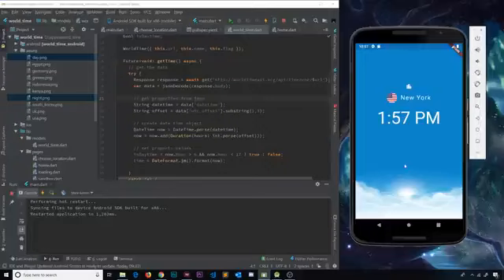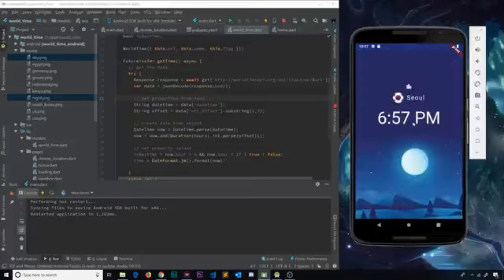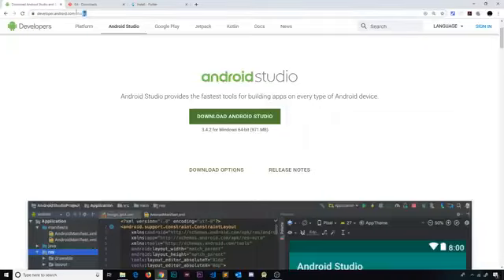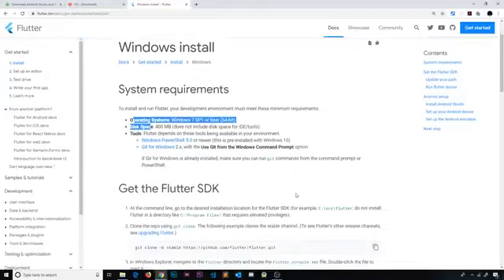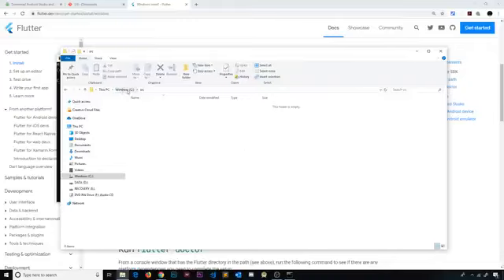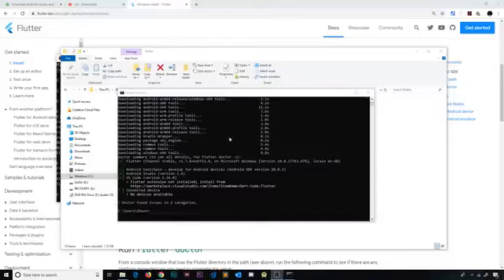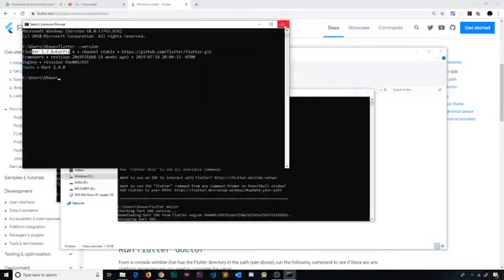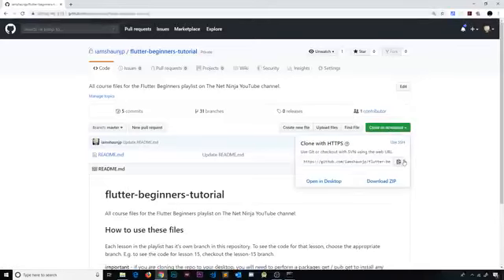Flutter Tutorial1 Intro & Setup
Flutter Tutorial for Beginners #1 - Intro & Setup